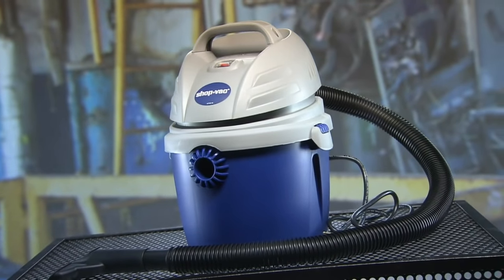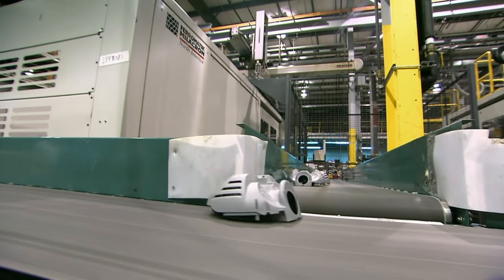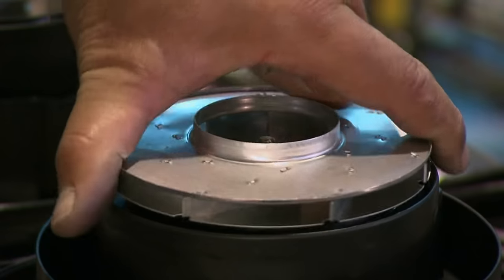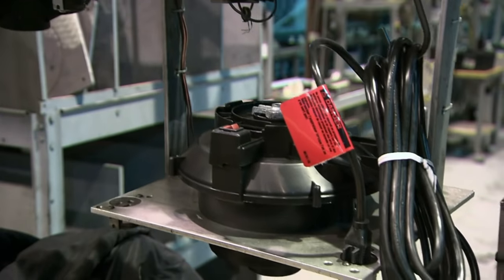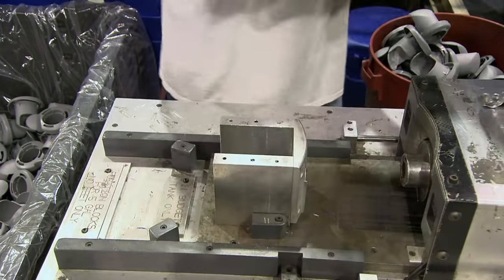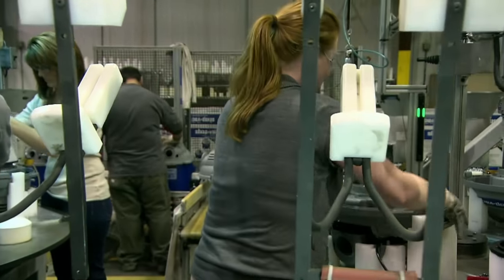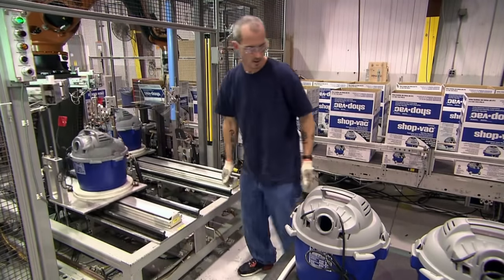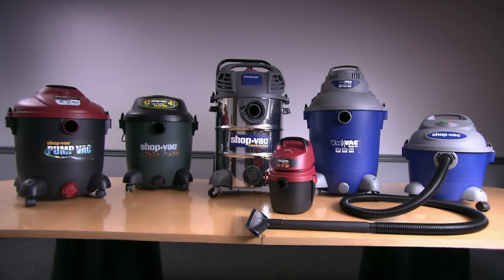How It's Actually Made - Wet/Dry Vacuums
Wet/Dry Vacuums are found in almost every work shop and auto garage. They're a versatile tool handy for cleaning up almost any mess. Here's how they're made.